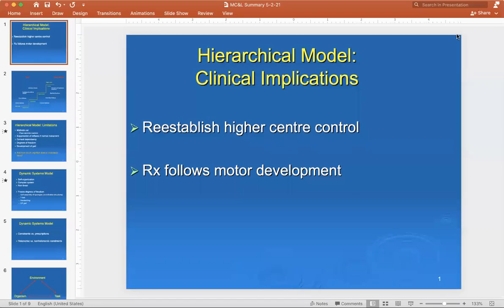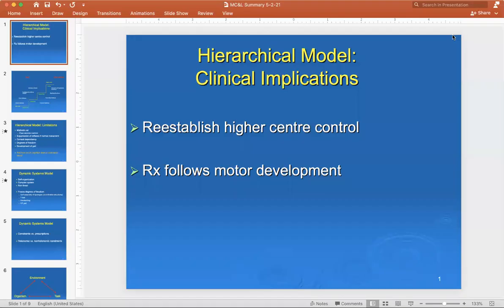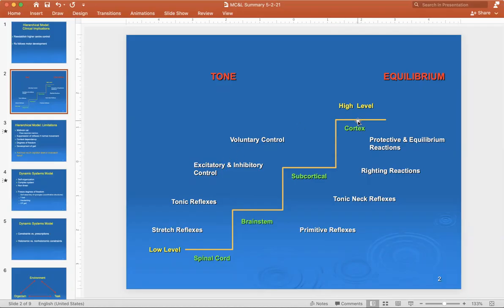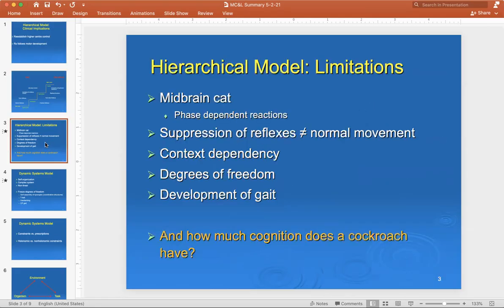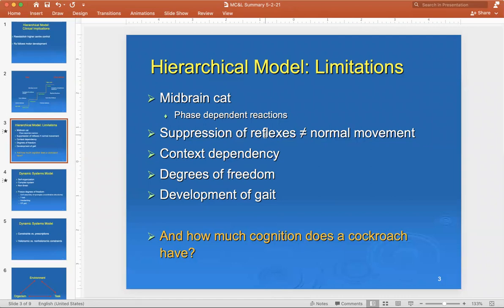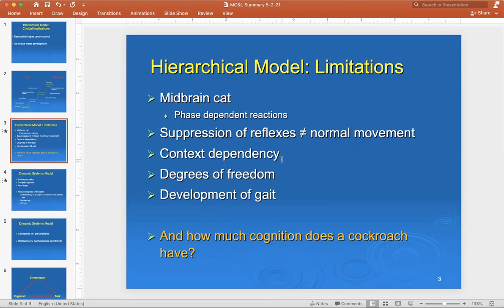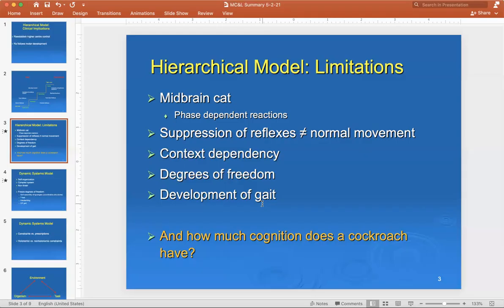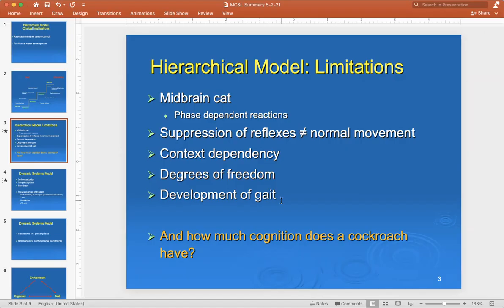MC&L Summary 1b append 1